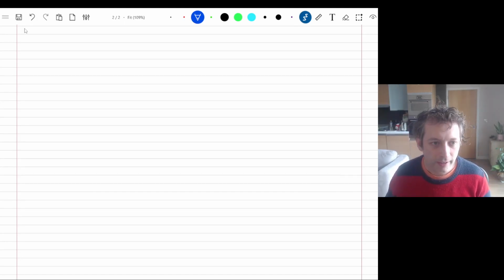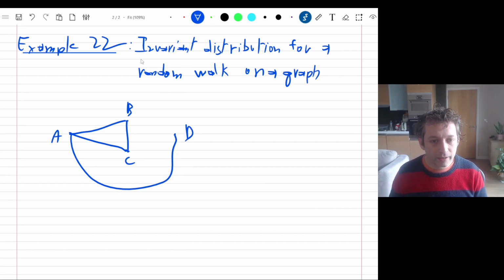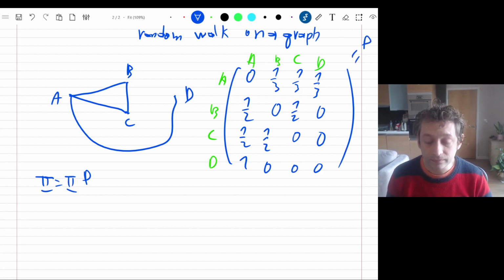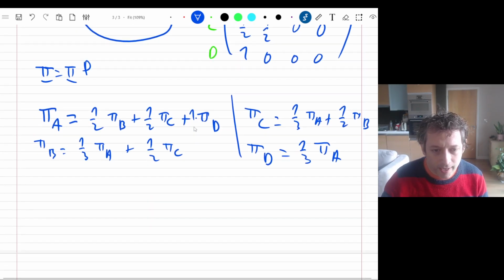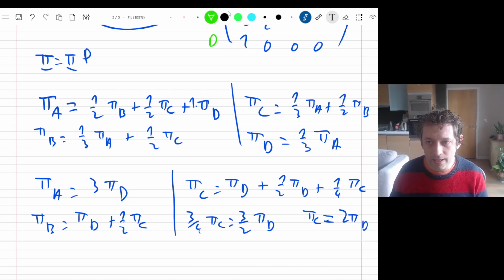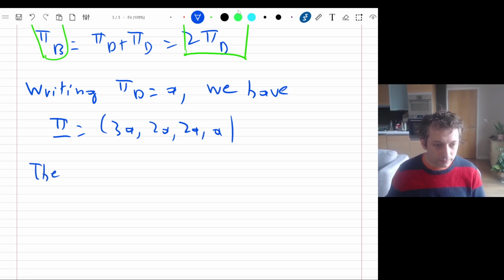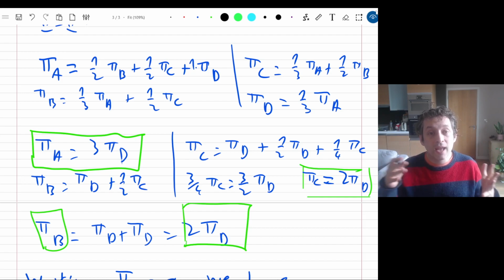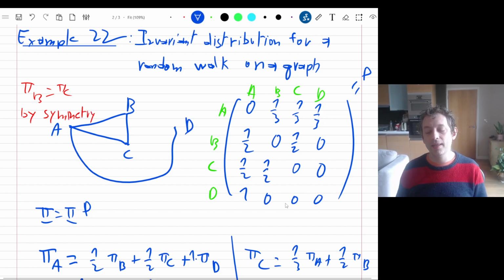Invariant distribution - example